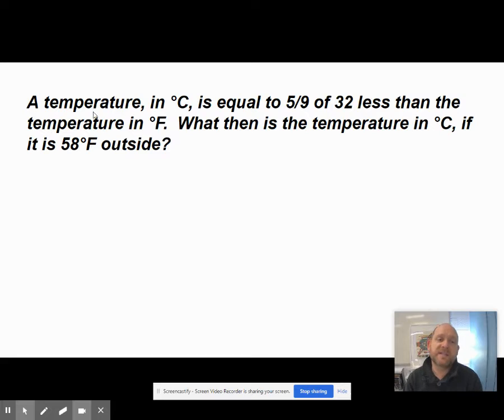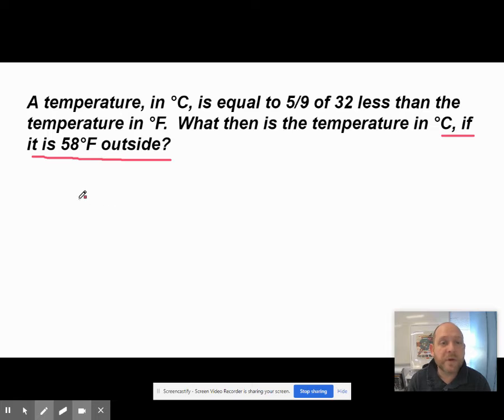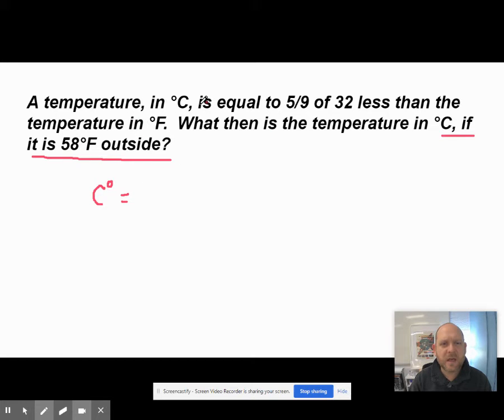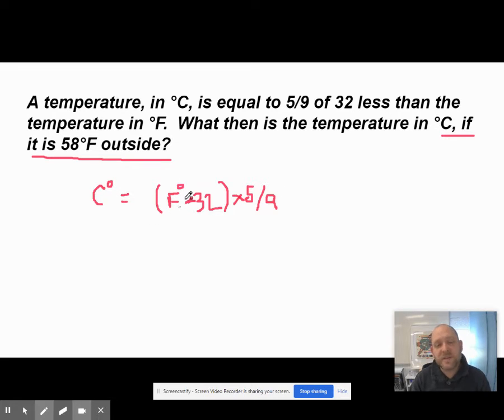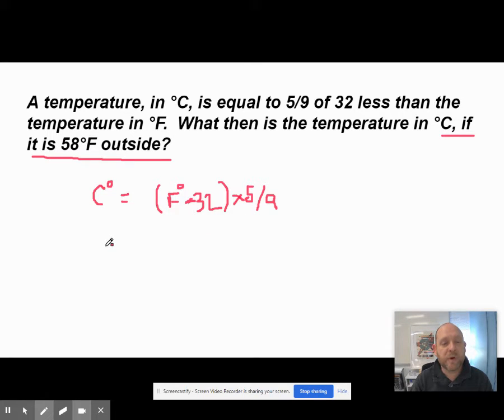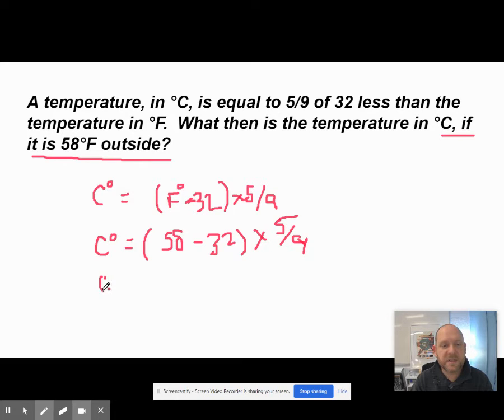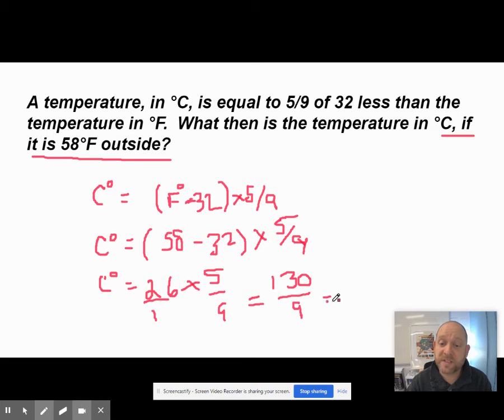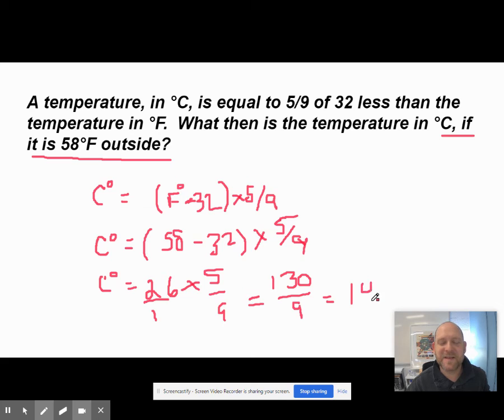Math: Monday, January 11, 2021 (Guided Practice 1)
Guided Practice Question #1 for Monday, January 11, 2021